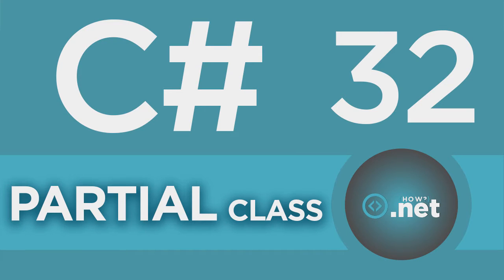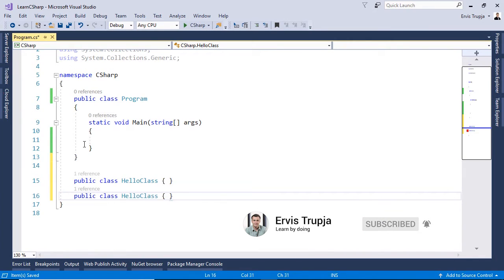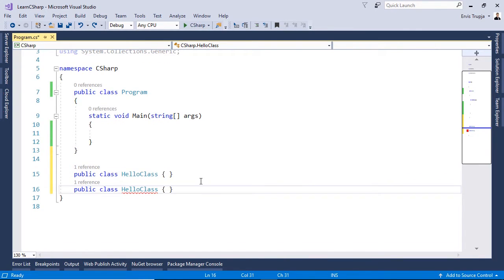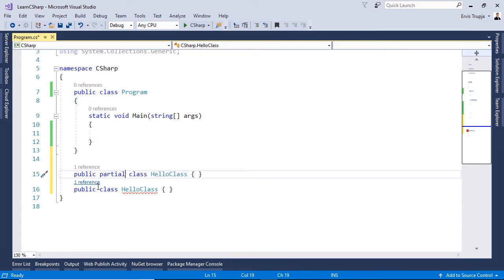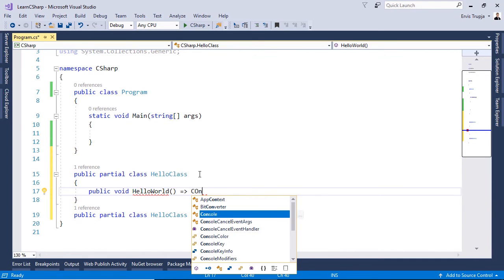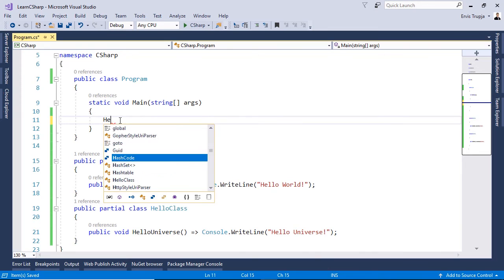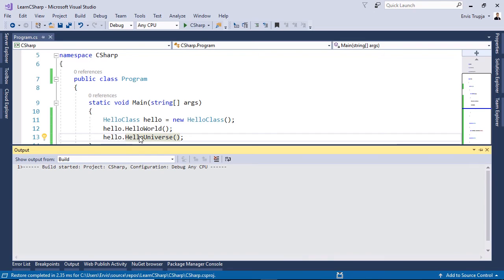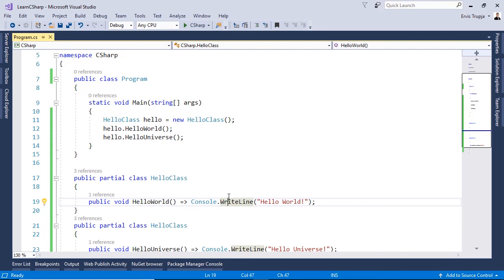32. C# - Partial class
Once we create a class we can not create a second one with the same name, unless they are in different namespaces. So, Microsoft decided to change this, with the introduction of something called partial classes.

This means that by using the partial classes we can create 2 classes with the same name within the same namespace.

With Partial Classes multiple developers can work simultaneously with a single class in separate files